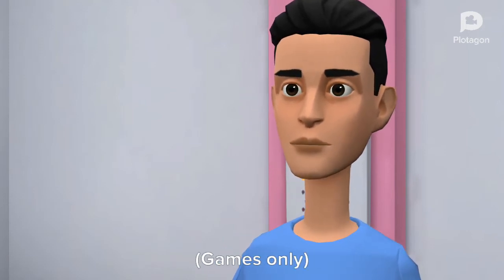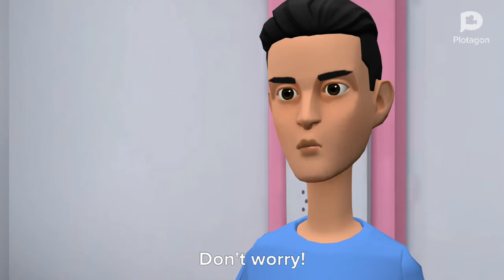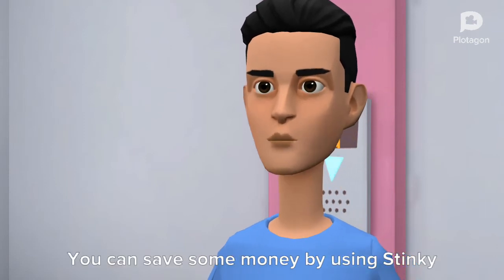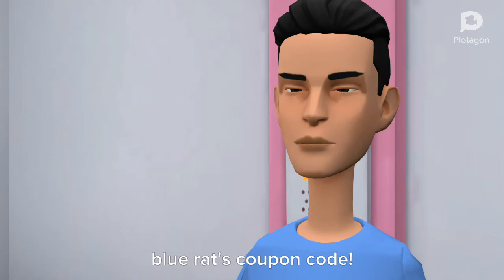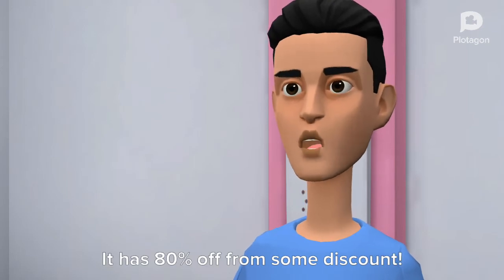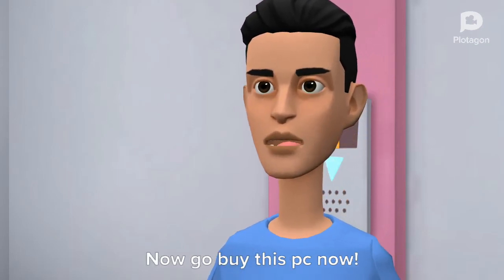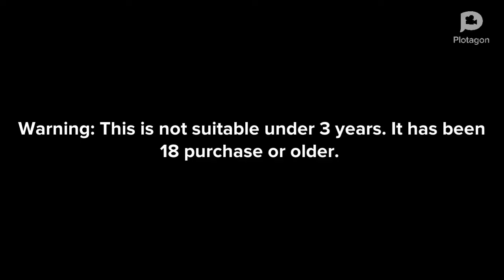Meta pc commercial sequel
Created by: Me

NO DISLIKING IRRITATING COMMENTS AND DAFAKINGTVAIRINGMAKER COMMENTS BECAUSE I HAD ENOUGH OF SHENANIGANS!